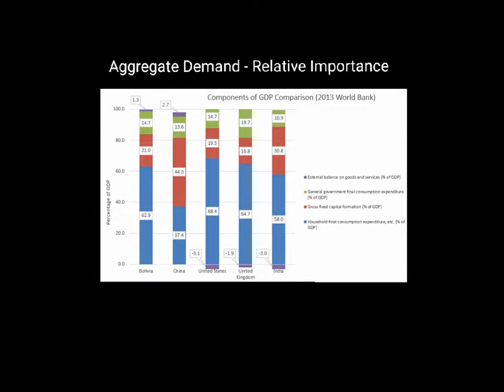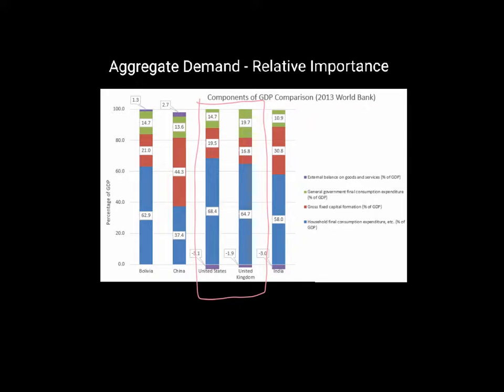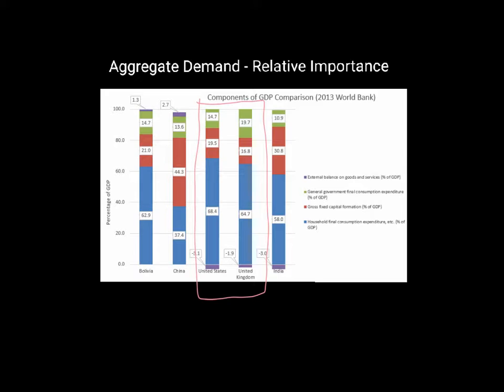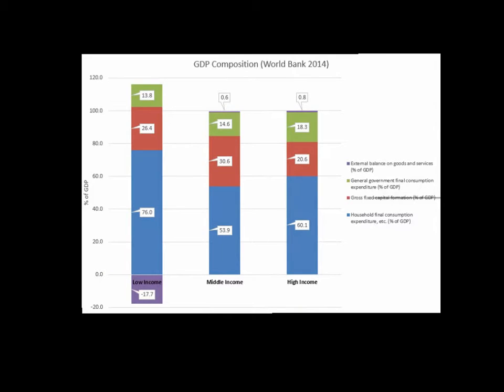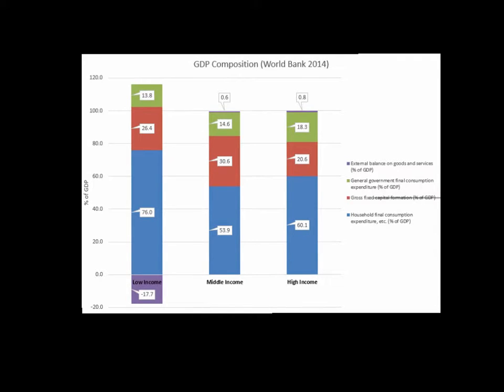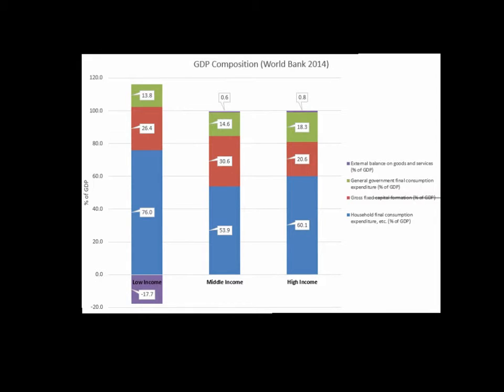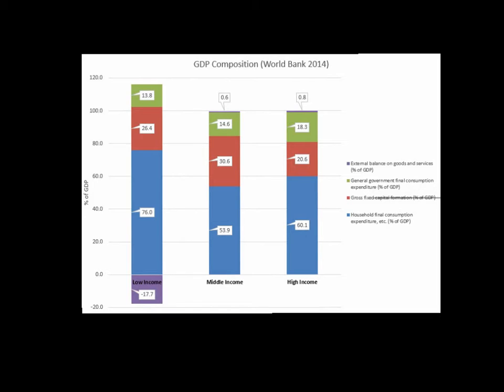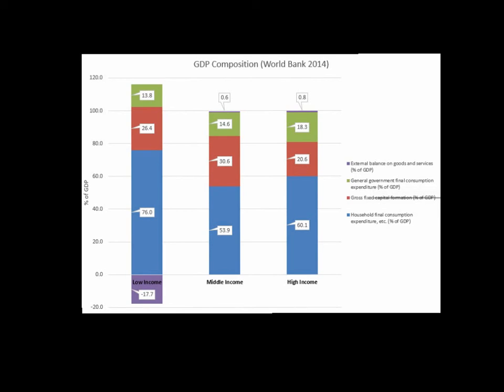Relative Importance of AD components around the world